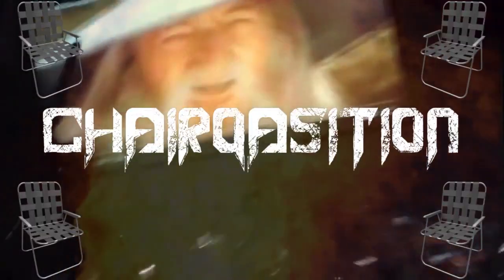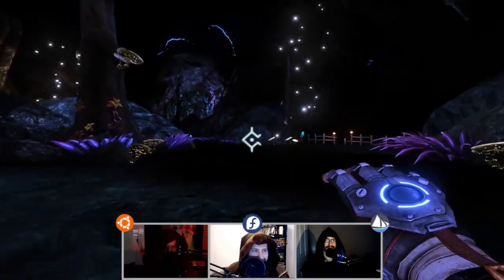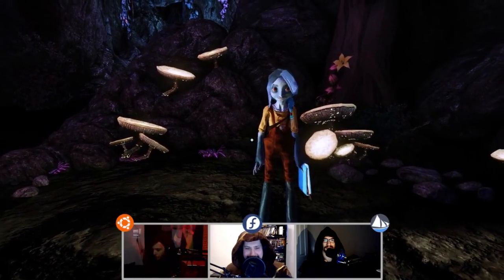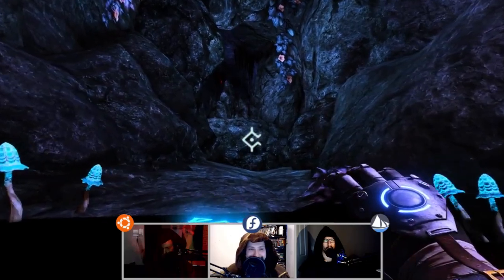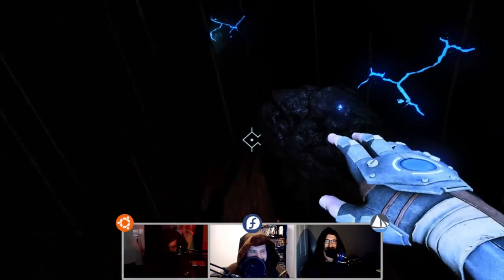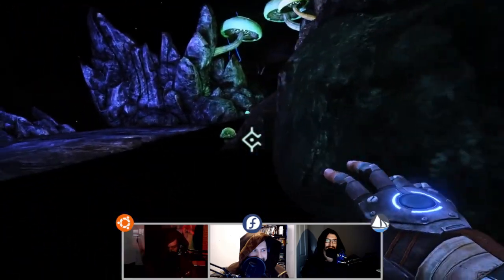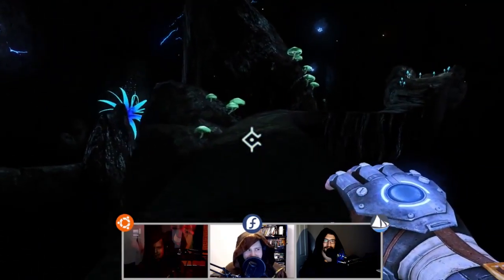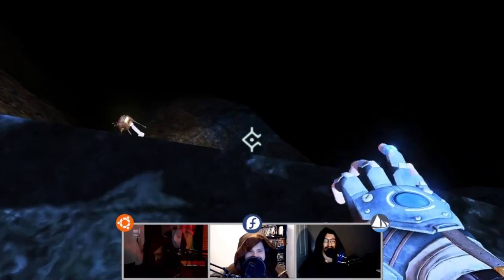CHAIRQASITION: A Story About My Uncle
Game: A Story About My Uncle
Devel: Gone North Games
Engine: Unreal Engine 3